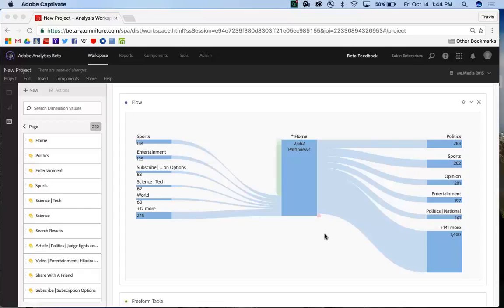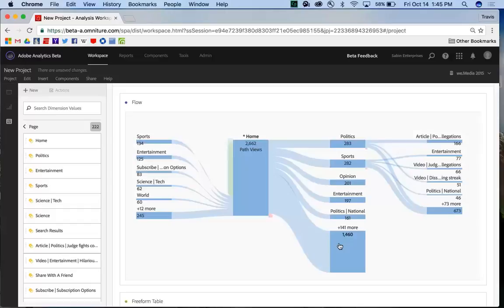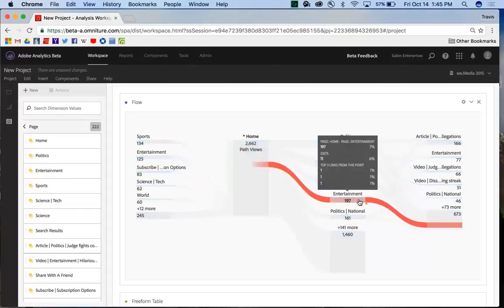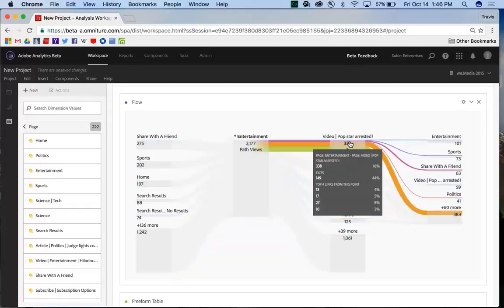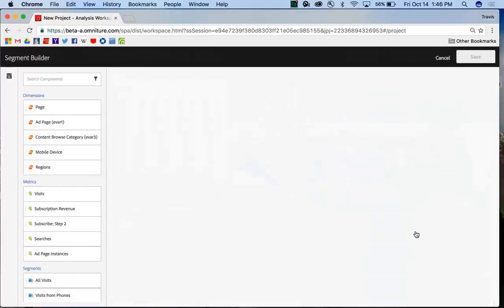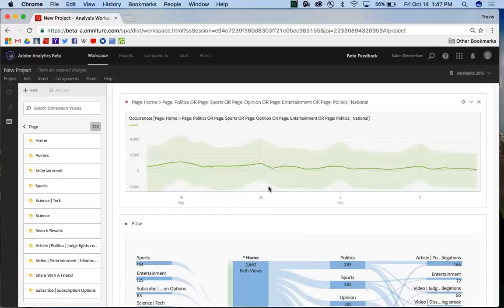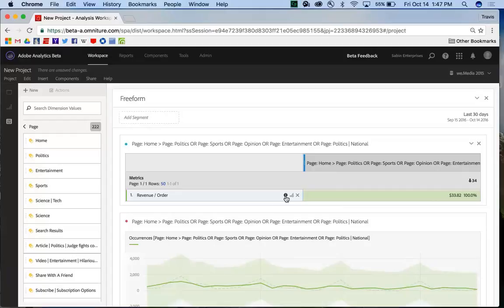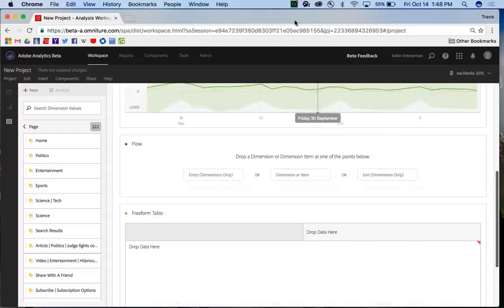Expanding on Flow visualization in Analysis Workspace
Travis Sabin of the Adobe Analytics product team demonstrates the various right-click options available in the Flow visualization in Analysis Workspace as of 20 October 2016. Options include creating a segment from a path, collapsing columns, and more.